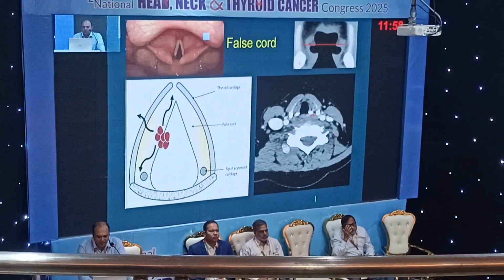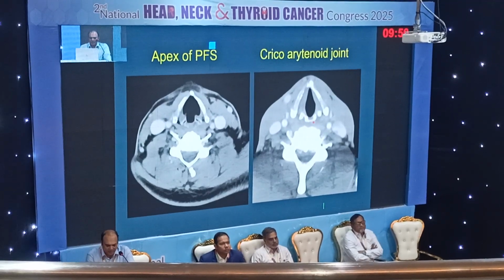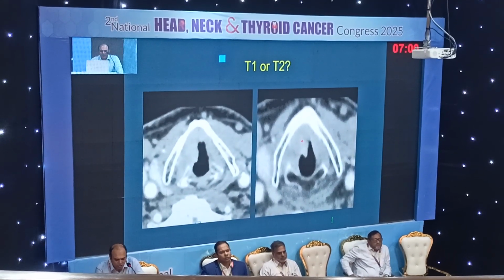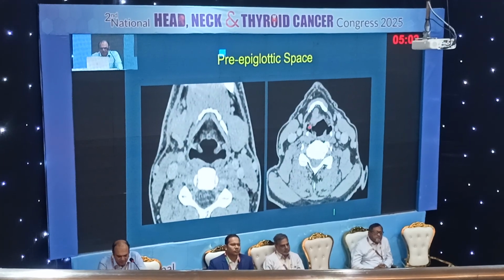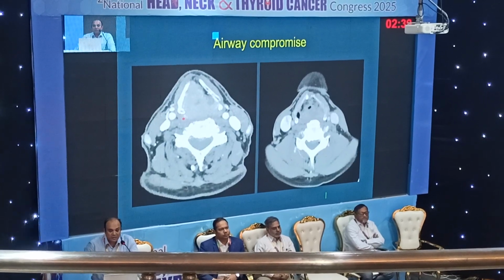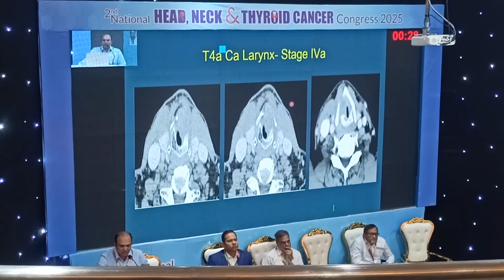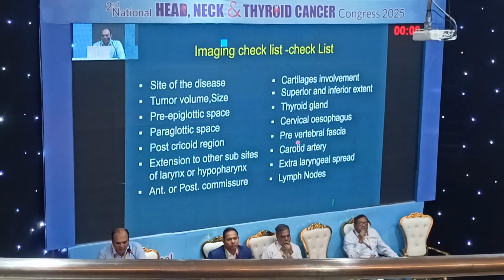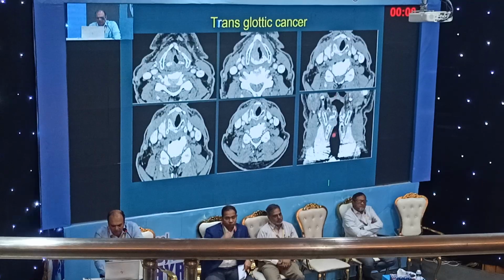Radiolagical diagnosis of Ca larynx 3